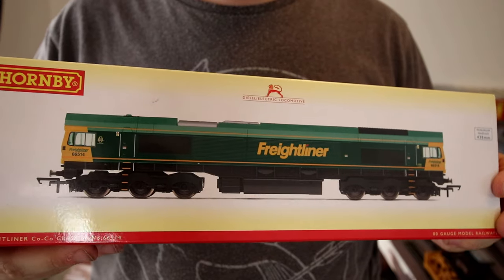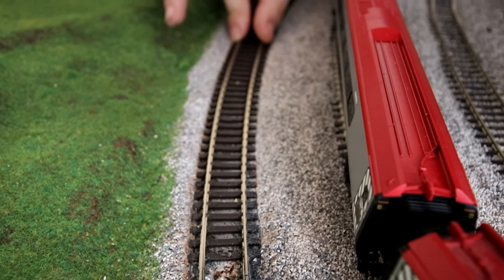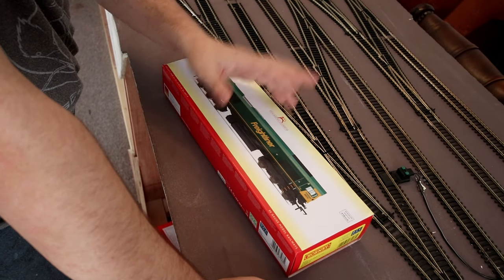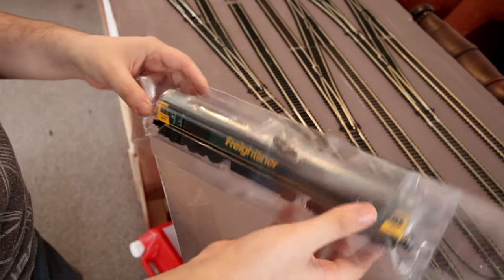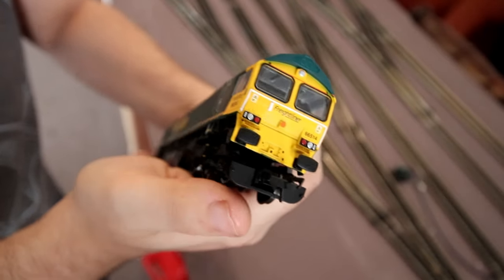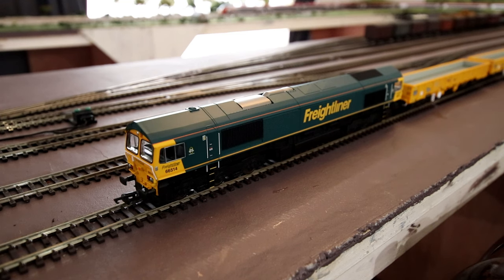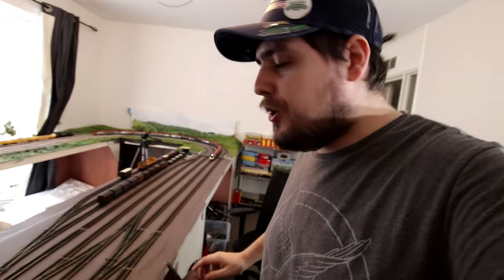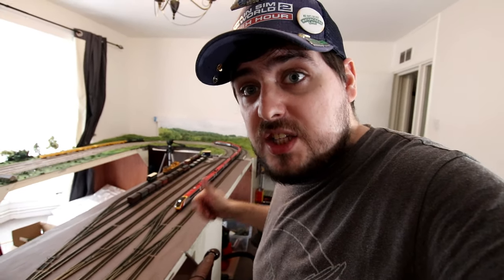Hornby - Class 66 Frieghtliner with Sound (Unboxing & Review)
Hello Everyone today we have a look at the Hornby Class 66 Frieghtliner...
FAN MAIL
BAJ
LAZERJET
WINCHESTER
SO23 3QB
U.K